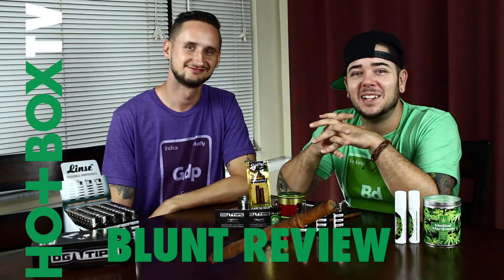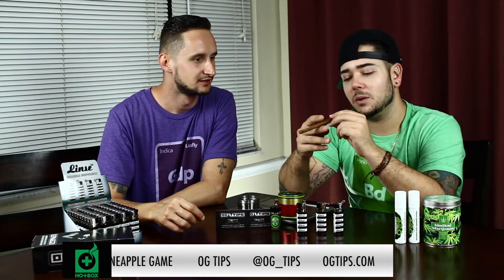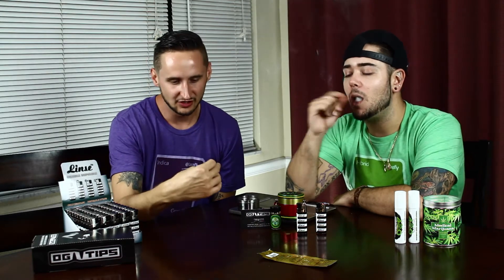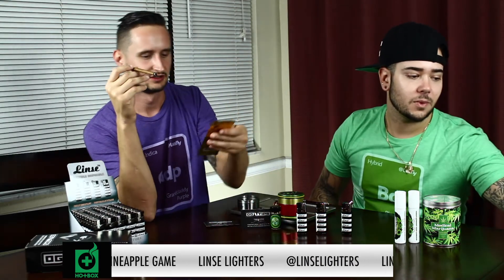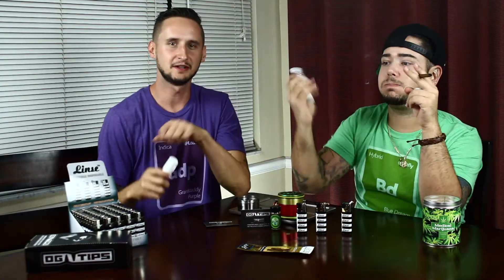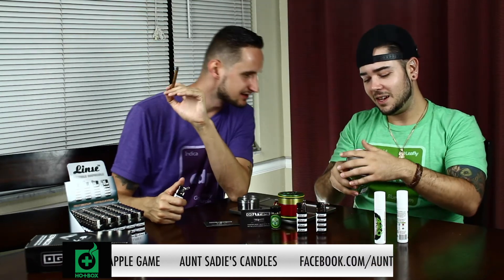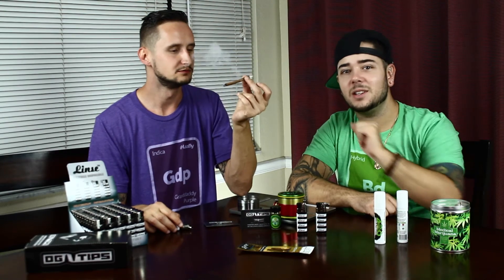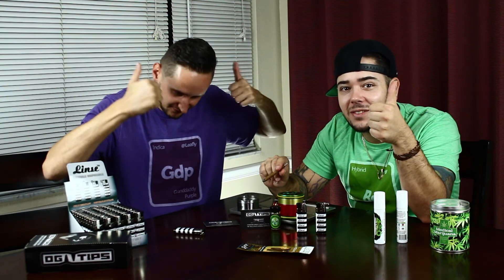HotBox Blunt Review: Pineapple Game, OG Tips, Spray420, Leafly, Linse Lighters, Aunt Sadie's Candles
***LINKS FOR ALL PRODUCTS BELOW***

HotBox Blunt Review: Strawberry Dutch Master, Skunk Box, Linse Lighters, Leafly, OG Tips

Matt rolls up his favorite, Pinapple Game, with Roy as his special guest. They also talk Spray 420 Odor Eliminator, Linse Lighters, OG Tips, Leafly and more. Leave suggestions on what you want to see Matt review next.